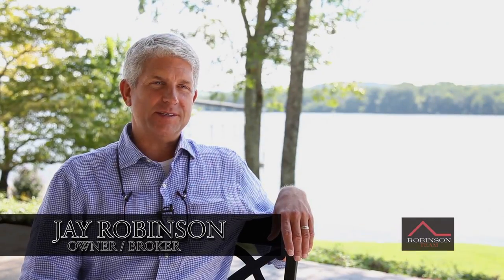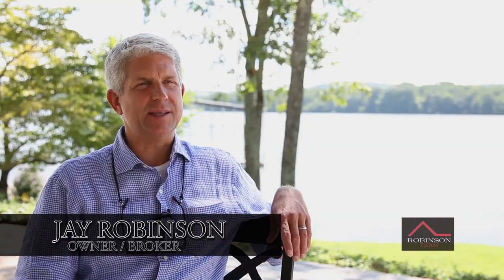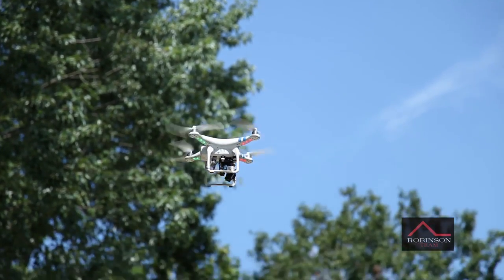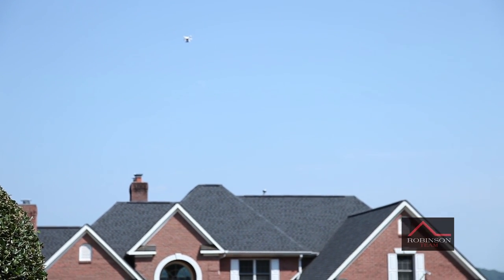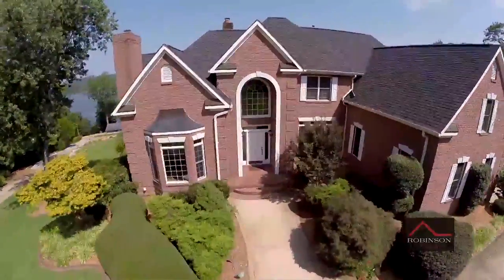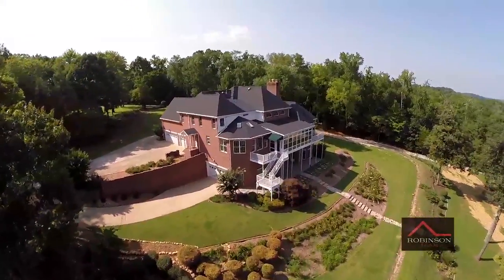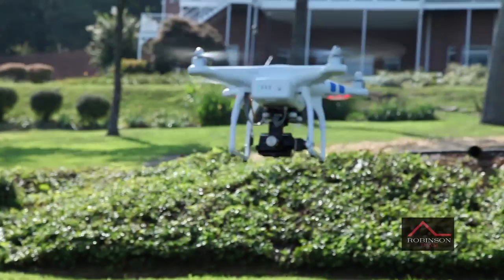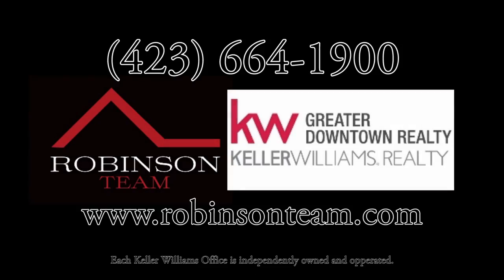Robinson Team: Aerial Videography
Jay Robinson introduces the Southeast Tennessee Real Estate market to aerial videography.